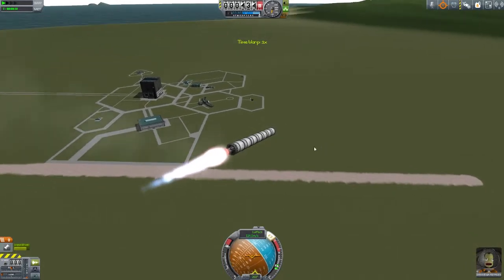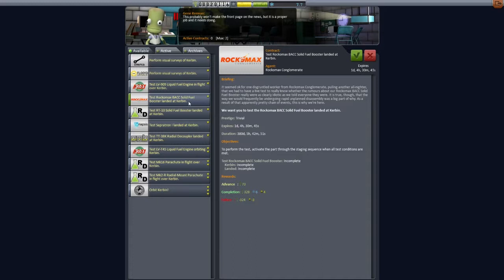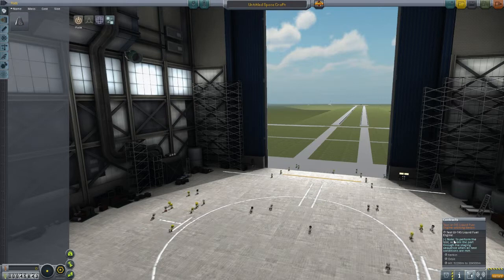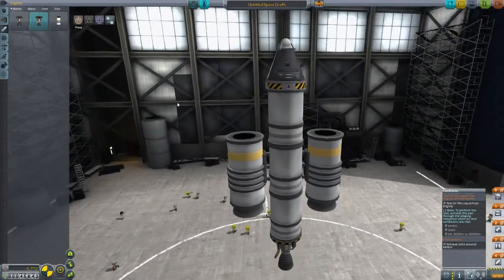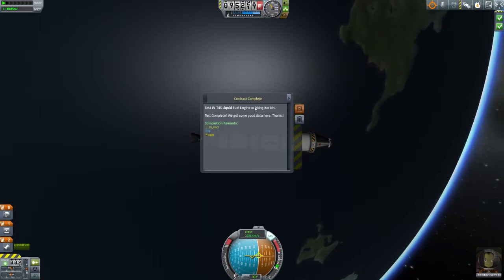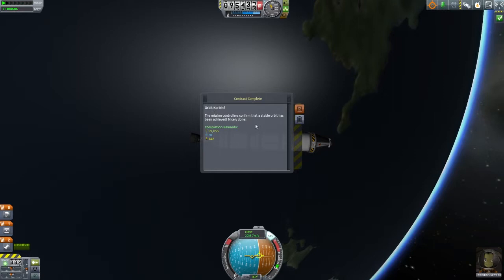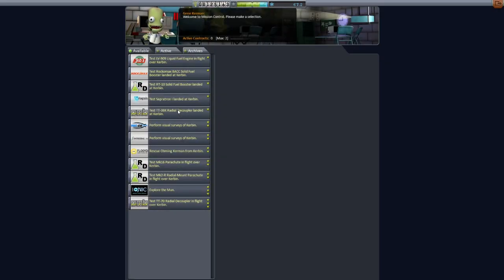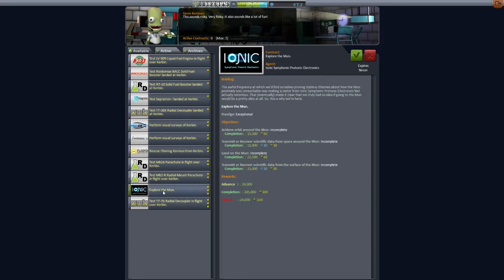Kerbal Space Program Tutorial 3 - How to earn money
Kerbal Space Program: Want to get some upgrades, built bigger spaceships or just have your Kerbals swim in cash? Follow this tutorial to find out how to earn money, and some extra science points, in Kerbal Space Program.